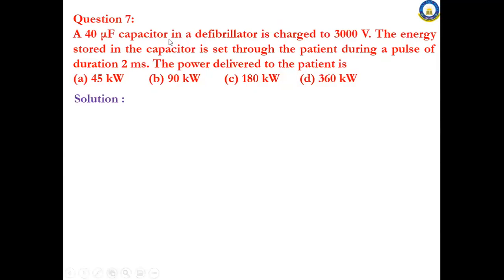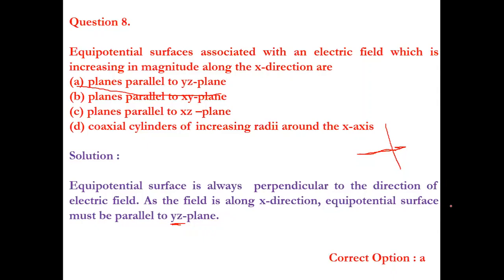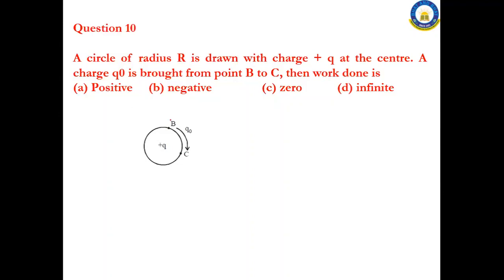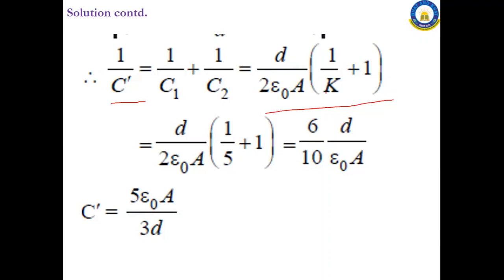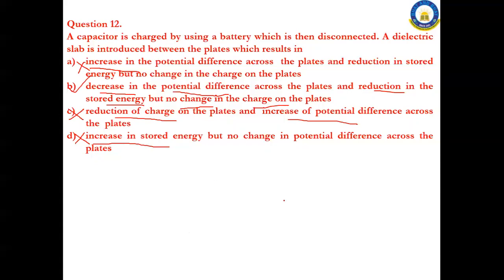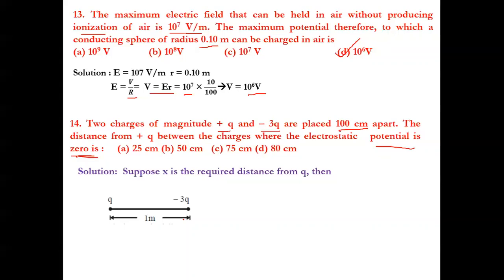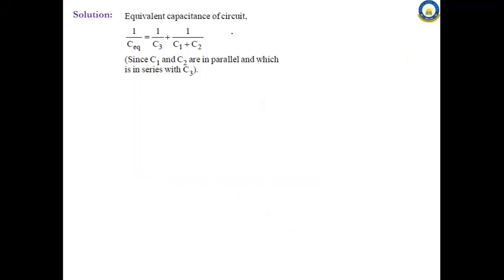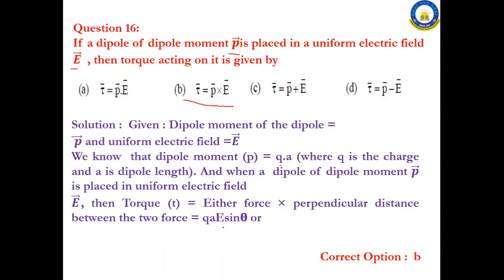NEET | K-CET | Crash Course 2020 | Physics - Electrostatics | Part 3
Bhat and Bhat Tutorials is a premier institution providing excellent coaching for JEE, NEET and K-CET Entrance Examinations.

We are experts in guiding students to crack these entrance exams in first attempt itself.

* Personalized learning
* Study materials
* Economically feasible

1. Interactive sessions
2. Limited students to keep interaction crisp and clear.
3. Limited students to facilitate all students to clarify doubts effectively.
4. Watch our lecture video offline (download)
5. One subscription and unlimited access to study materials, assignments, video lectures & notes.